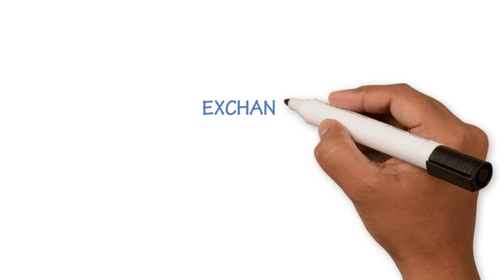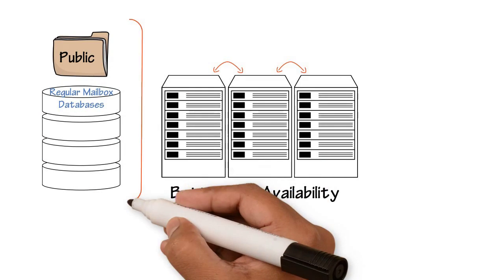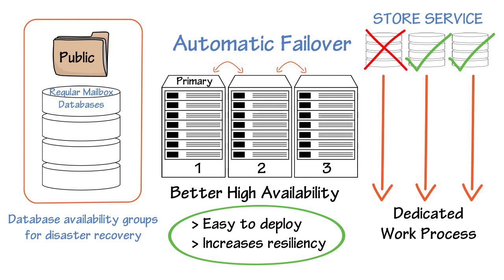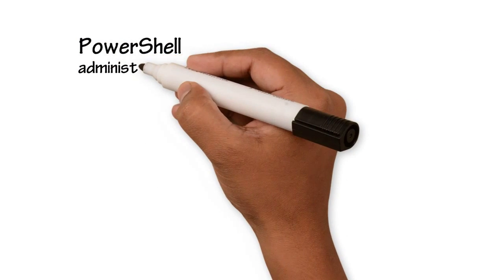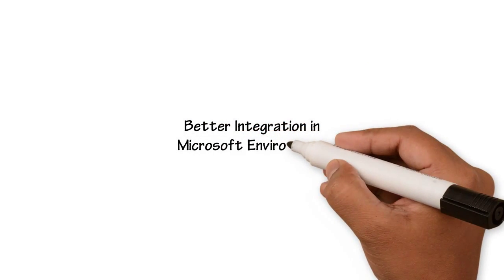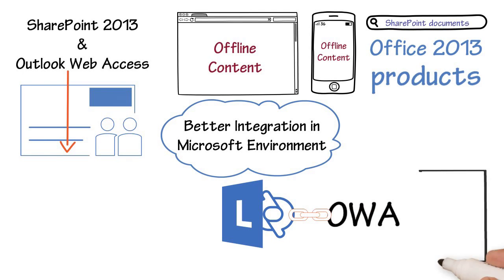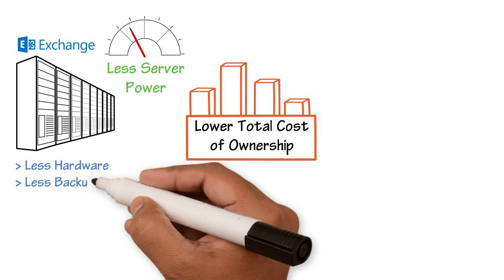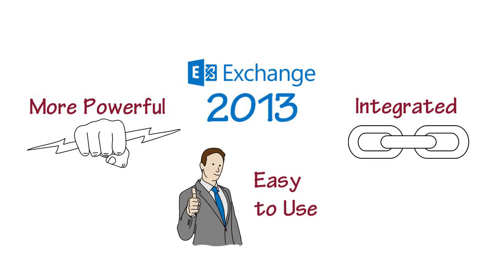Sonasoft Exchange migration services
Top reasons why to migrate to Microsoft Exchange 2013